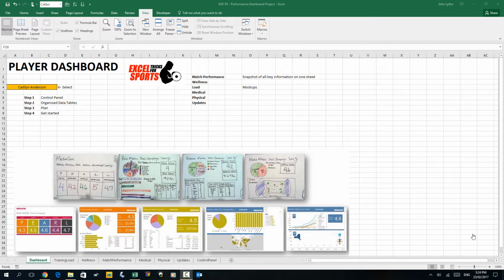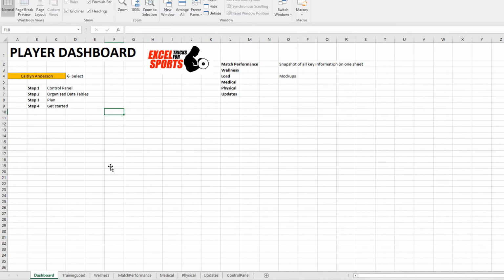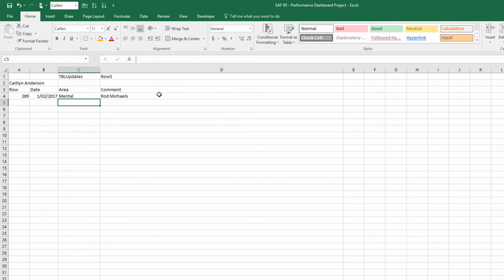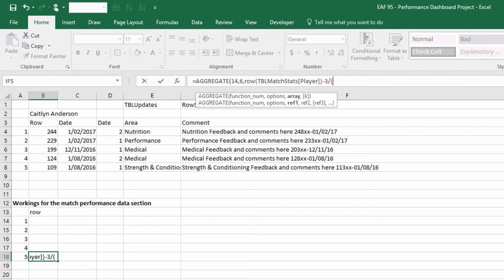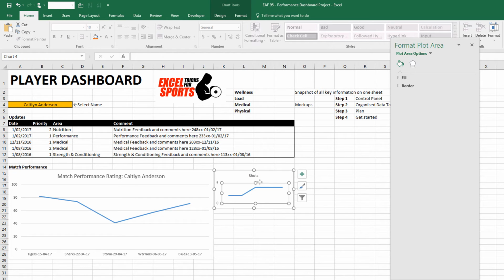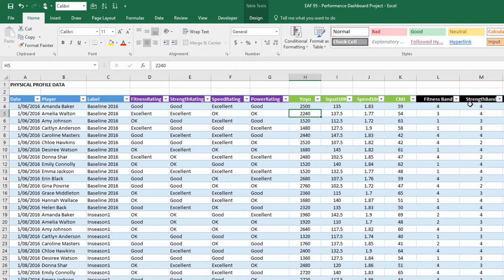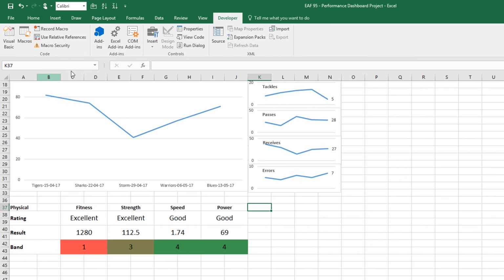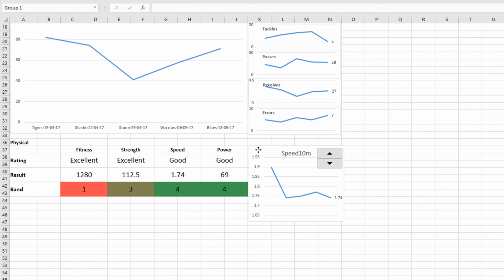EAF #96 - Athlete Performance Dashboard Project - Part1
This video demonstrates some of the tricks you might use to pull different athlete data streams into a single performance dashboard.  Data sets for Match Performance, Training Load, Physical Profile, Wellness and Medical are discussed.  Part 1 of 3.

This channel is all about excel for people who work in sport and use Excel for 2016

If you are interested in more Excel tutorials check out my three series on Vimeo for S&Cs and Sport Scientists

Intro to Excel for S&Cs
Tricks or TricksUS = 50%

Excel Tricks for Sports: Create an Athlete Monitoring System
Track or TrackUSA = 50%

Excel Tricks for Sports - Strength Training Manager
ET4S or ET4SUSA = 50%